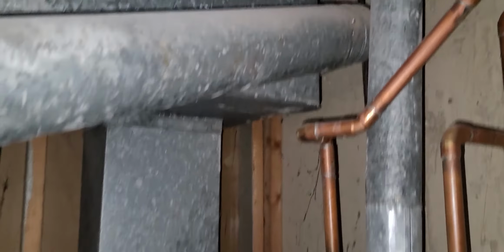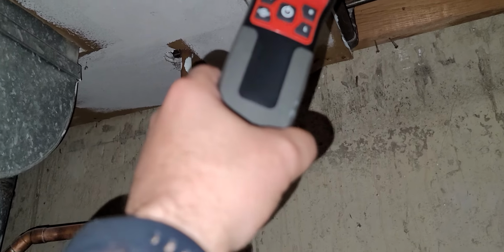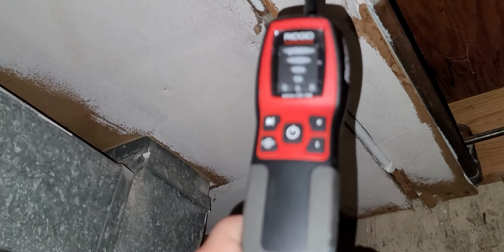549 Norman - Gas leak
549 Norman